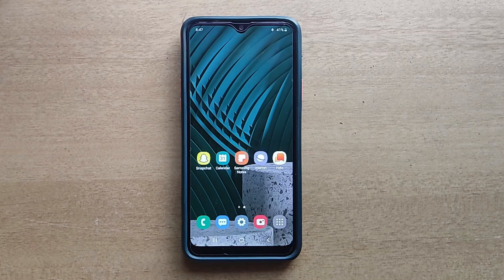How To Turn Off Automatically Delete Old Text Message in Samsung Galaxy Mobile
How To Delete Old Message Off Samsung Galaxy Mobile 2

Included contents in this video:
1.How to Turn Off Automatically Delete Old Text Message in Samsung Galaxy Mobile

2.How to Deactivate Automatically Delete Old Text Message in Samsung Galaxy Mobile

3.How to Disable Automatically Delete Old Text Message in Samsung Galaxy Mobile

4.How to Cancel Automatically Delete Old Text Message in Samsung Galaxy Mobile

5.How to Stop Automatically Delete Old Text Message in Samsung Galaxy Mobile

Shortcut:  Menu Guide :

Samsung A30
Samsung A20 4G
Samsung A12
Samsung A03
Samsung A10
Samsung A21
Samsung A22
Samsung A6
Samsung A31
Samsung A50
Samsung A51
Samsung A52
Samsung A53
Samsung F12
Samsung F13
Samsung F20
Samsung F22
Samsung M12
Samsung M13
Samsung M21
Samsung M30
Samsung M31
Samsung M32
Samsung M33
Samsung M35
Samsung M51
Samsung M52 5G
Samsung M53
Samsung M33
Samsung M13
Samsung M23
Samsung M50